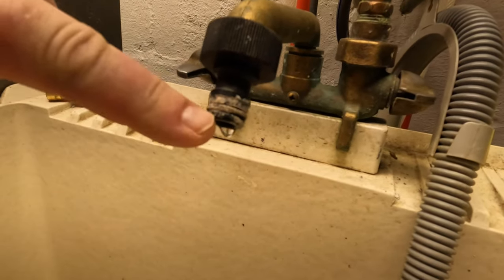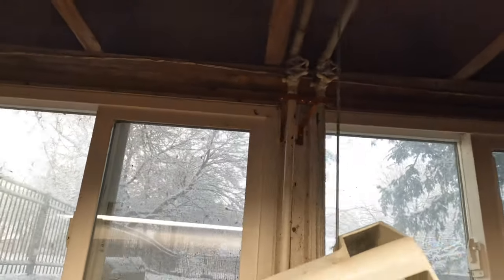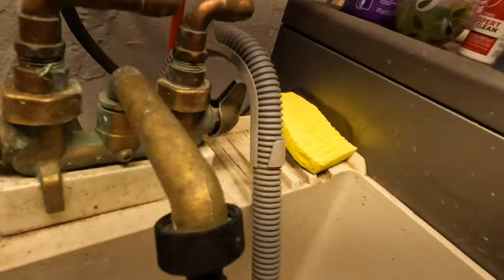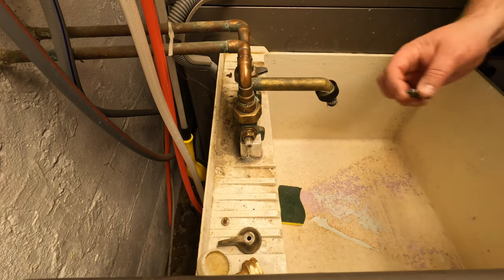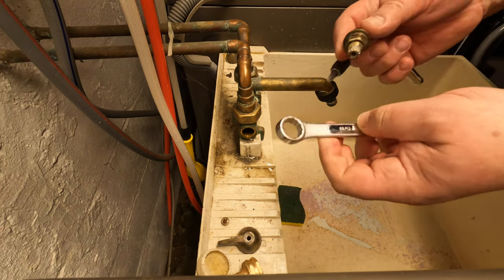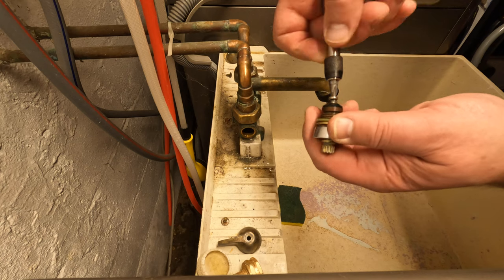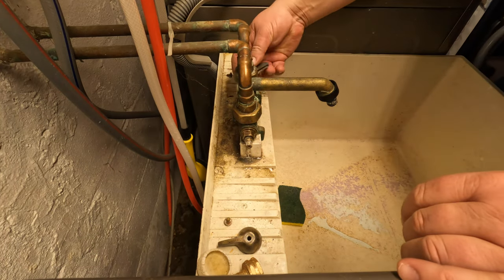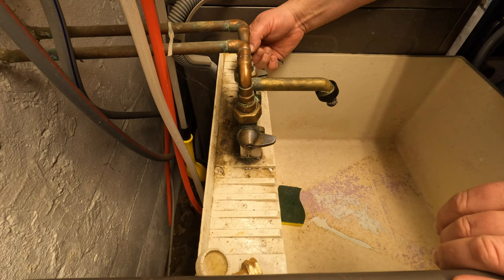Repairing a Leaking Laundry Sink Faucet (Less than a $1)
Leaky  Faucets can cost you $1,000 a year in water! Fix it in minutes yourself for less than $1 See how fix a leaky faucet step by steps for all the most popular types of laundry sink faucets models.

Camera: GoPro Hero10 Black 5.3K 24 fps 1/48s shutter stabilization off